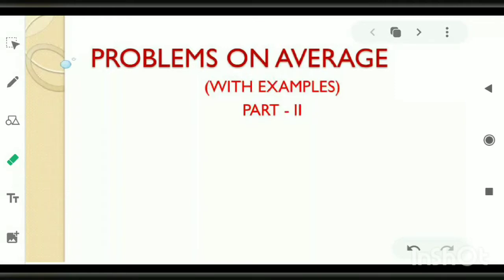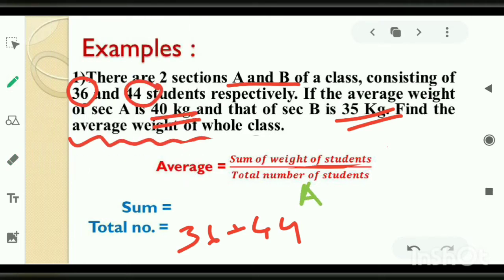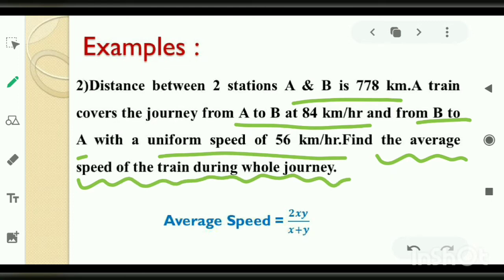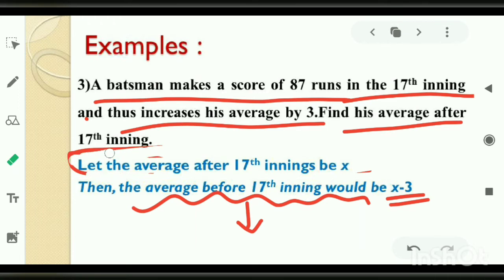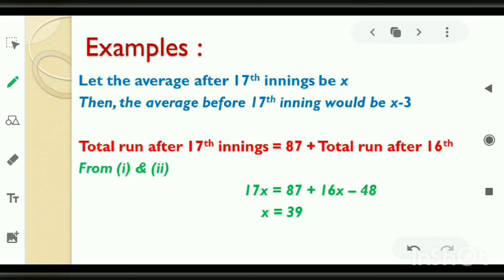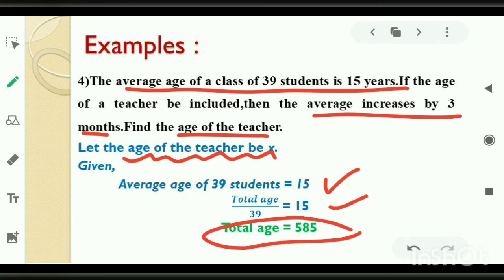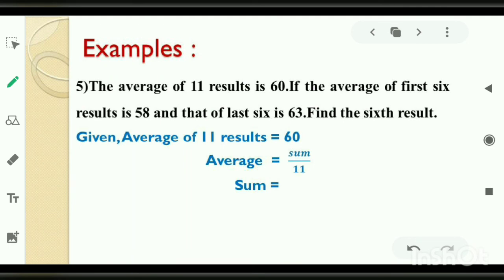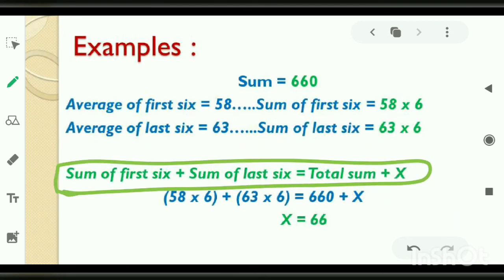Lec 16/Problems on Average part_2 / Aptitude from scratch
Congratulations !!! You are in the right place !!!

In this lecture,I have explained how to deal with the problems on Ages with few examples.Hope I made it in the way that you feel engaged throughout.And if you have any suggestions in my teaching method,feel free to comment below.

Deepika Anbarasu :)